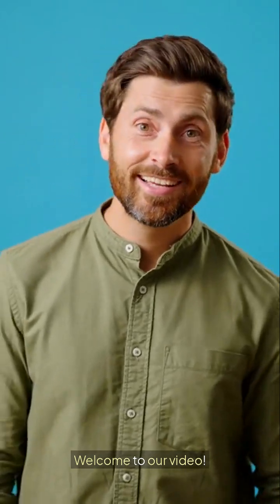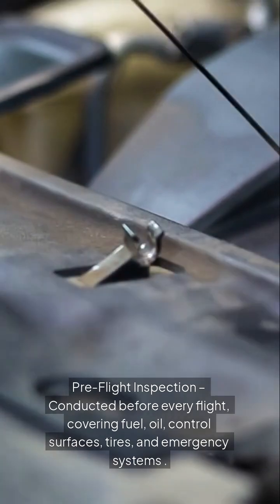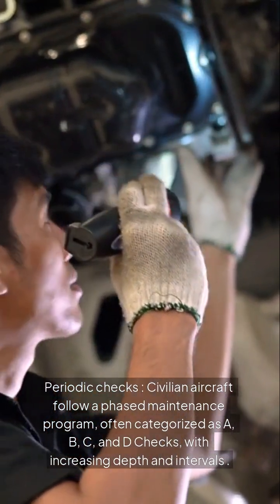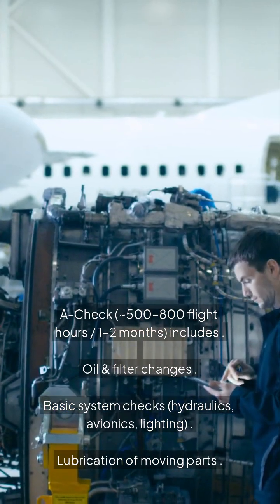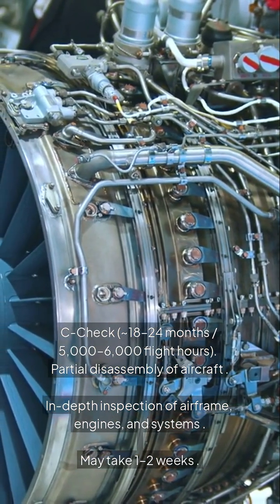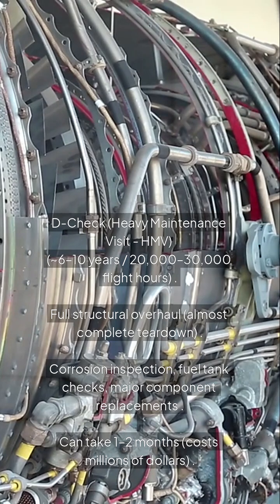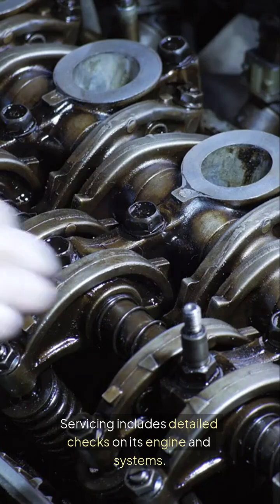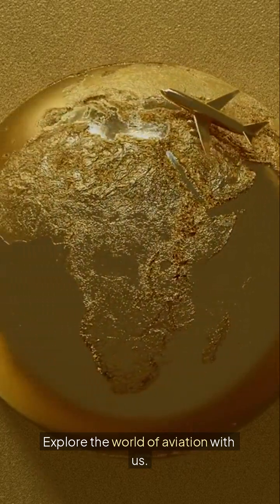How Aircraft are services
This is a quick video on what are the services and maintenance done on air crafts. If you know additional info please do comment